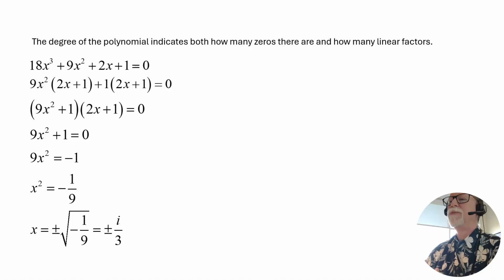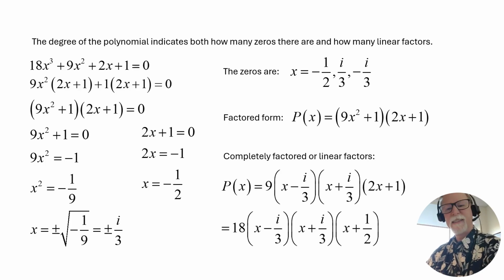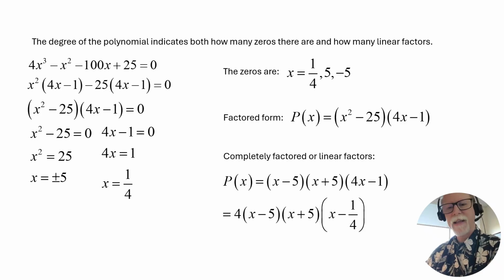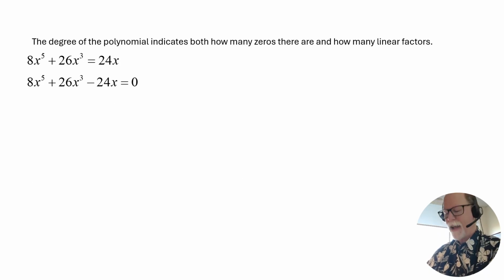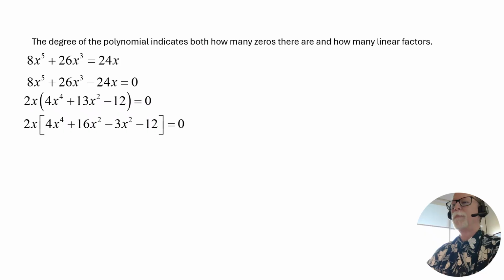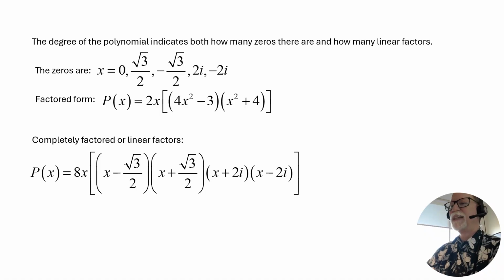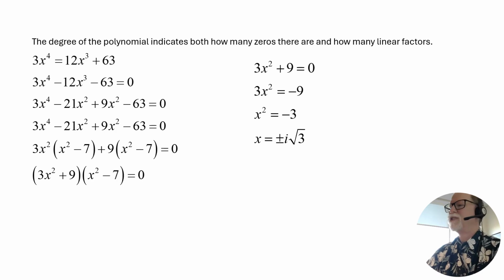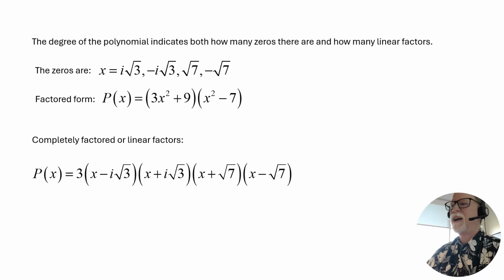MAT171 U3L4 page5 6